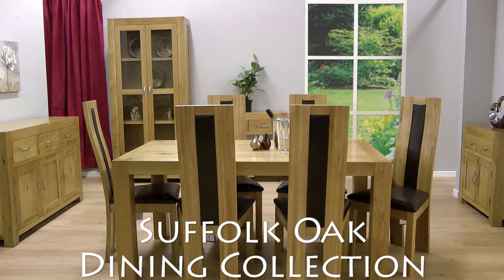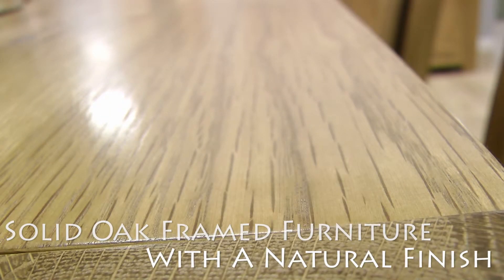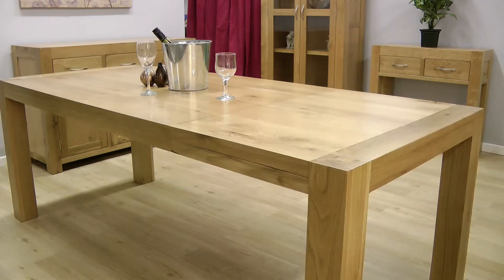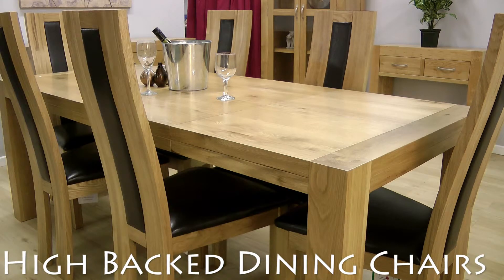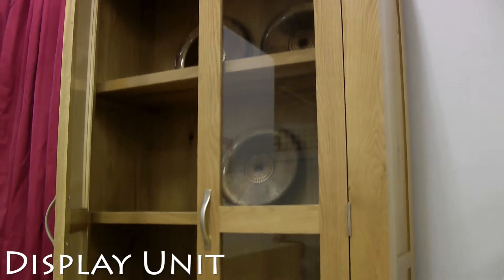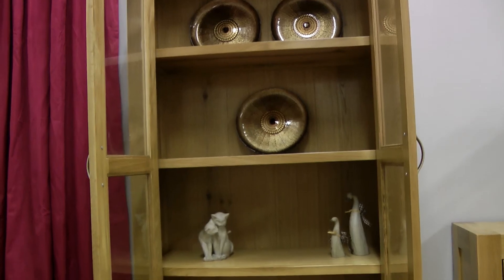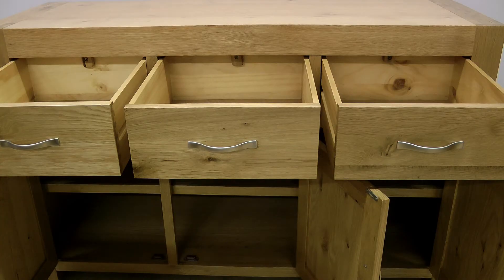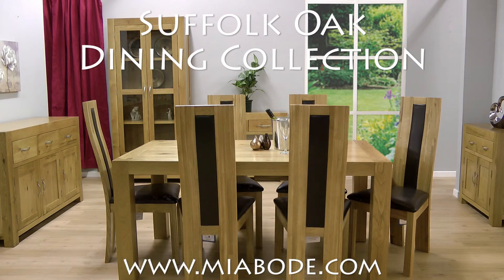Suffolk Oak Dining Collection